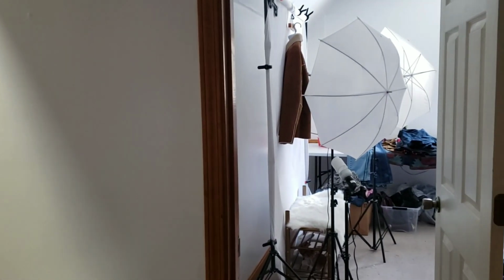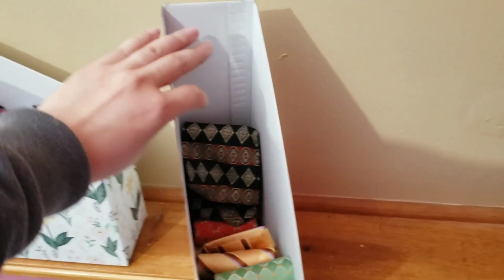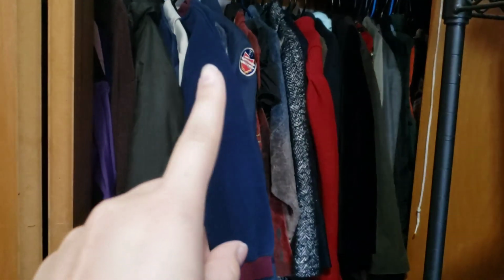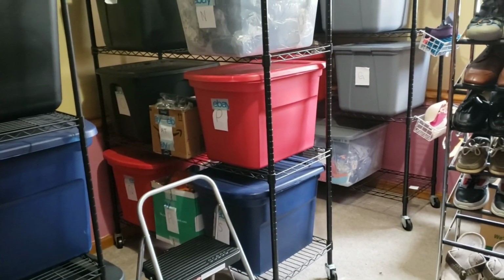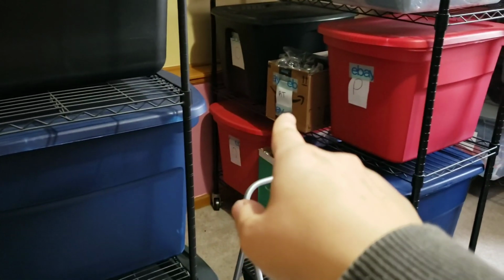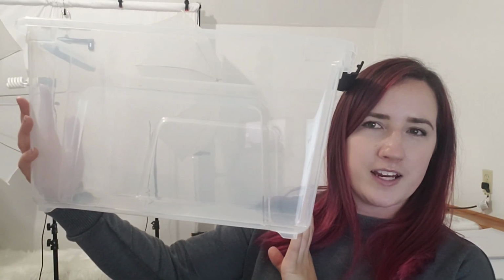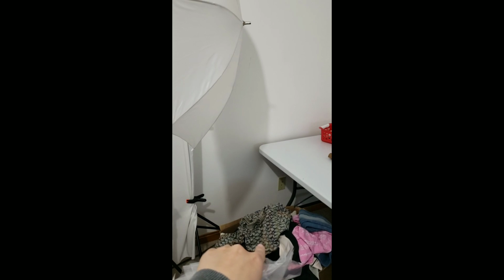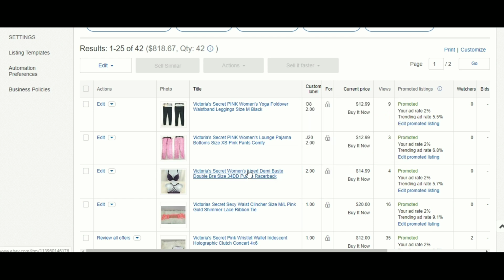My Inventory System for Ebay as a Part Time Clothing and Shoe Reseller - Staying Organized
Greetings!  In this video I show you how my inventory is stored and setup.  Please tell me how you store yours.

My Ebay Store

Supplies Mentioned in the Video:

Clear Polybags:

Small Totes:

Shoe Racks:

Commercial Racks for Totes: